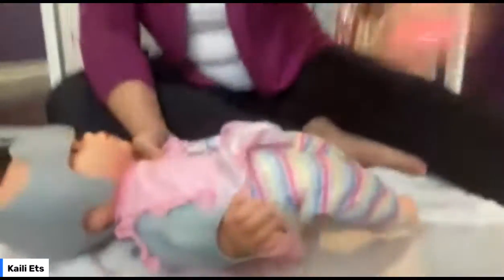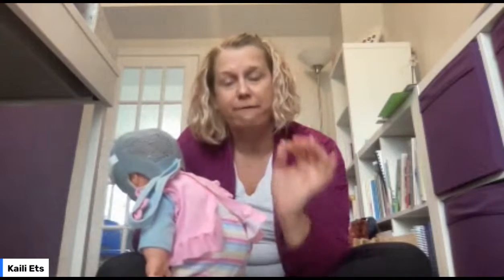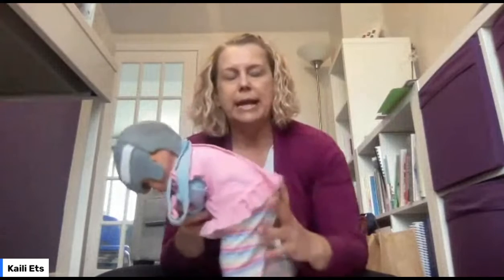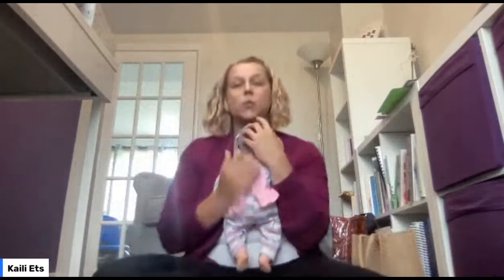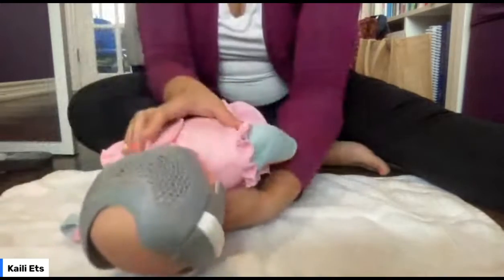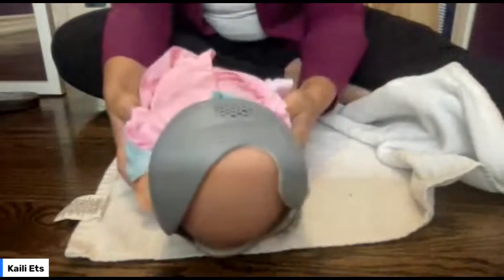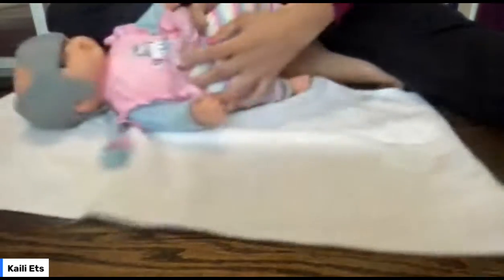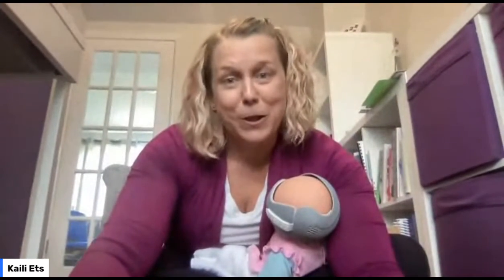When should I worry baby not rolling?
You might have heard that rolling is one of the first motor milestones that your baby will make and perhaps you have a general timeline in mind for when your baby should roll.

I chat about rolling, why we want our babies to roll and how to encourage rolling in this video.

If you want to learn more about your baby's development, how to resolve any baby body tightness they may have (can definitely impact development) and also get access to 12 virtual Babies @ Play classes to encourage your baby's development through song and play, then check out my Holistic Baby Development course

I also chat about development, sleep and so much more inside for my FREE community of mamas -

00:00 Introduction
00:48 Why is rolling important?
03:58 Typical age range for rolling
05:24 What to do when baby rolls onto tummy during sleep
06:24 Practice rolling in/out of tummy time
10:04 Rolling strategies
10:30 When to be concerned